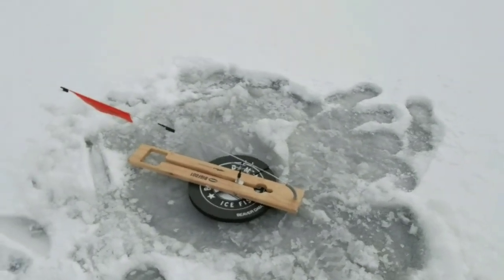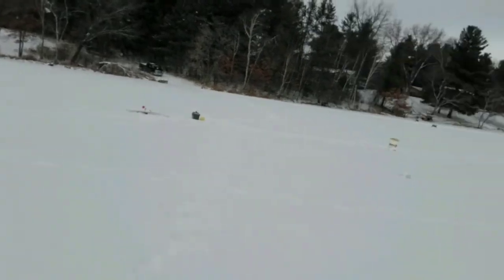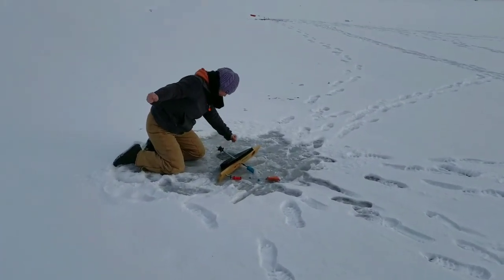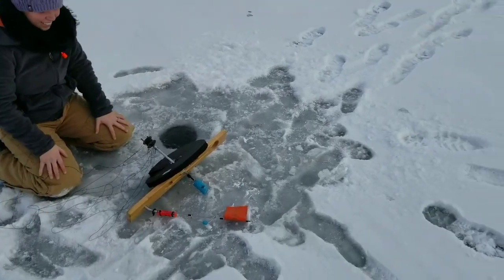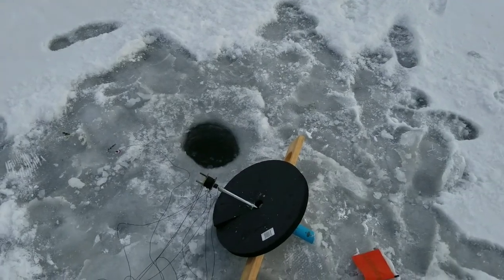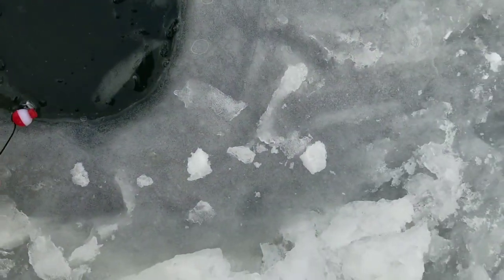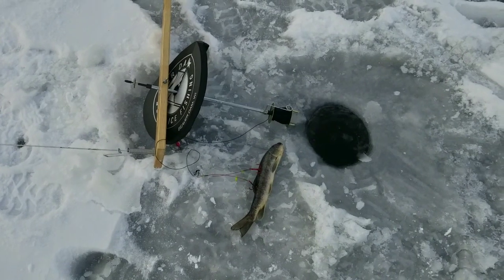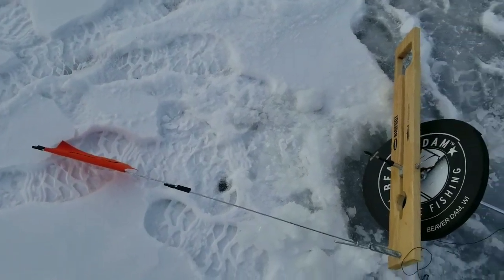Early Ice Big Pike Hunting With My Wife!!!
We're out looking for quality over quantity. And as usual, it makes for a slow day.